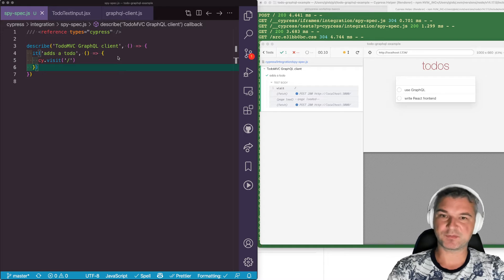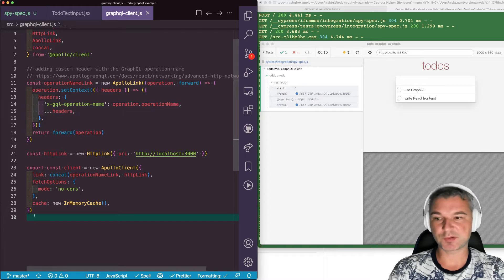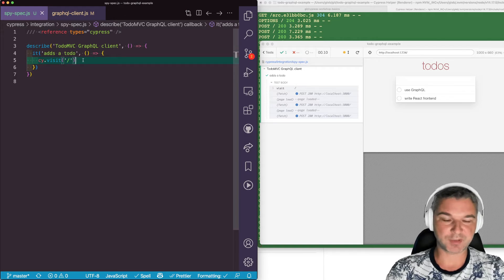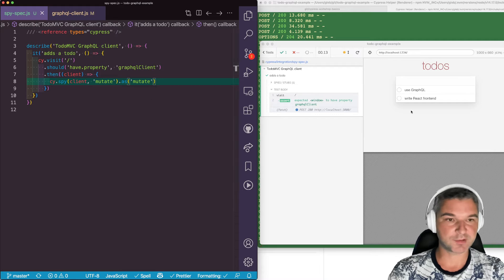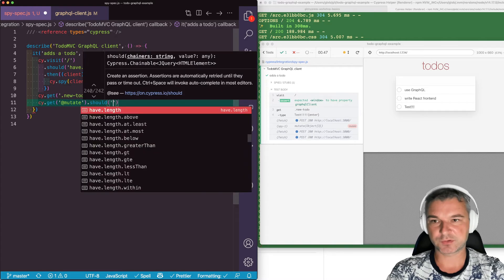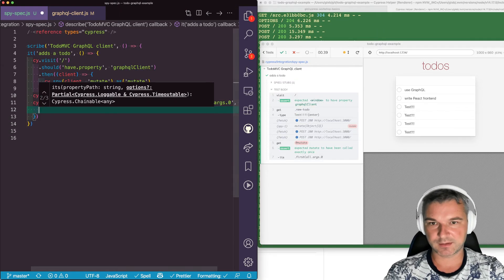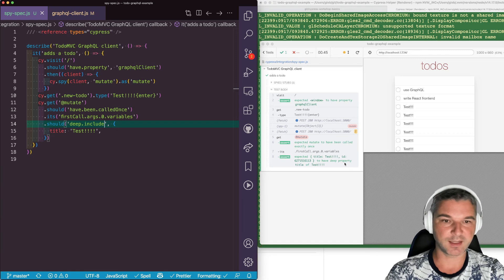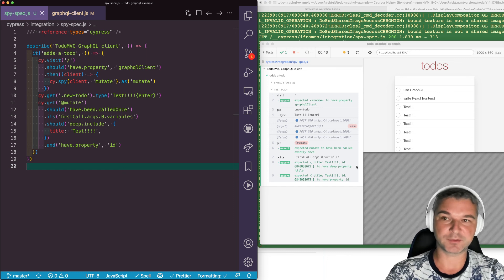Directly Spying on GraphQL Calls Made By The Application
In this video, I show how to directly spy on the GraphQL client method calls like "client.mutate" made by the application.